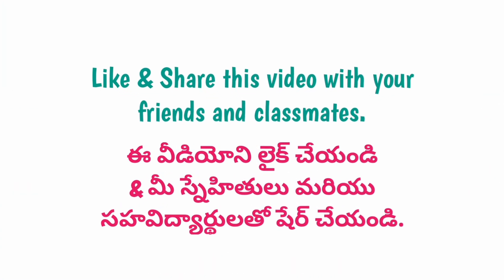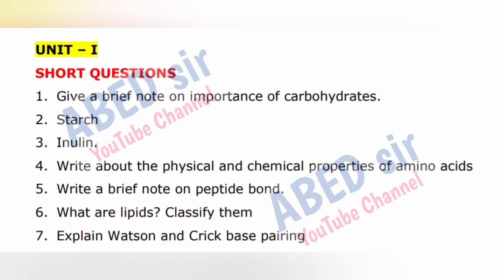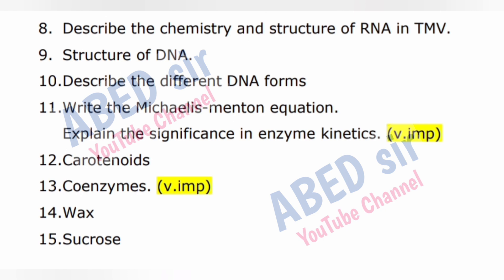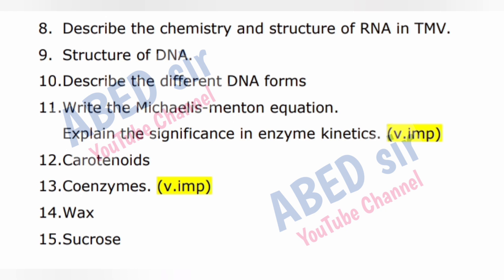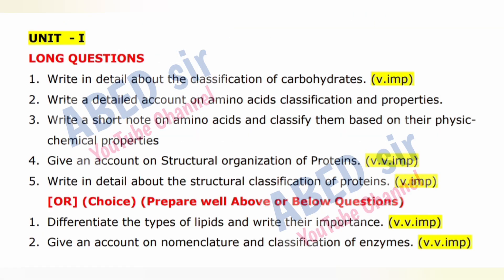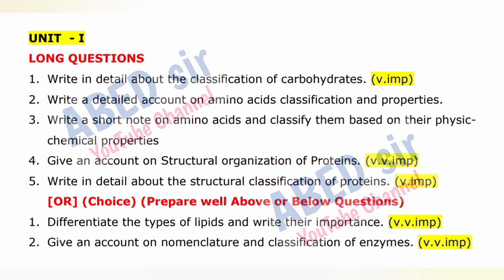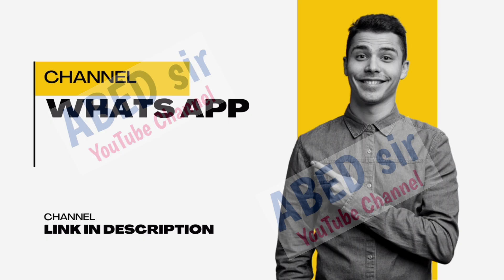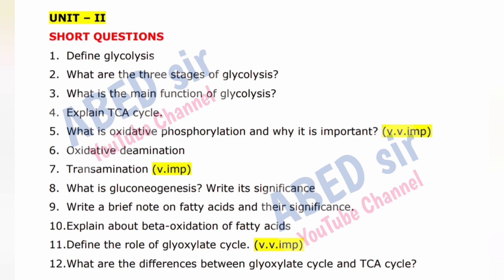Biotechnology Important Questions 2025 BSc II Semester 2nd Sem Imp OU KU TU PU SU MGU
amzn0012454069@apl